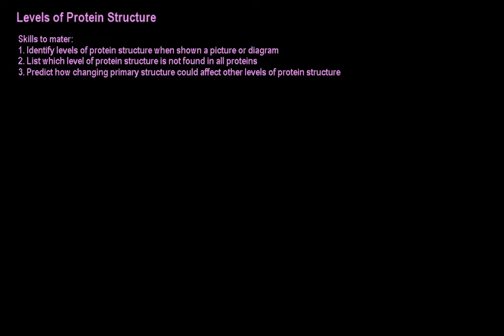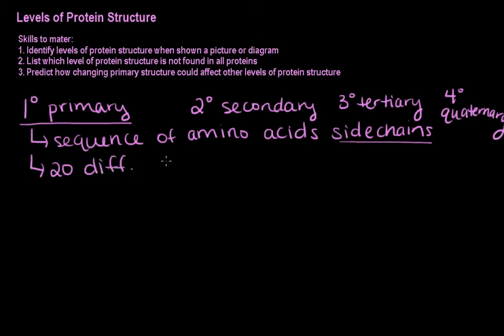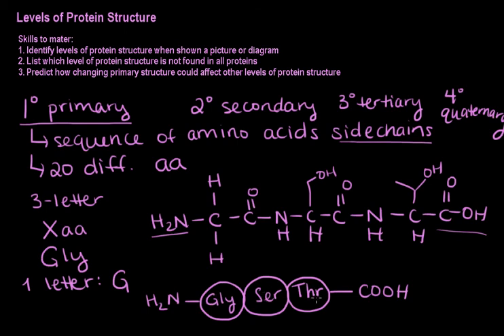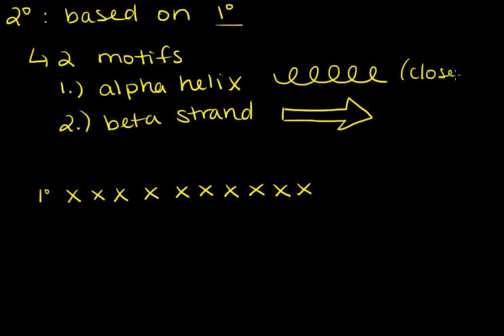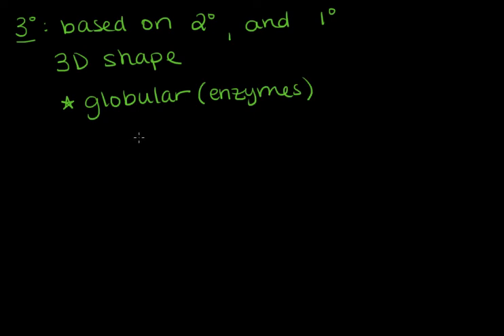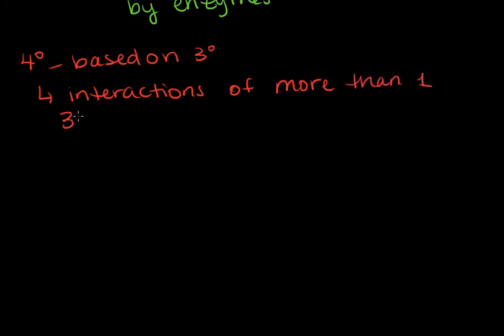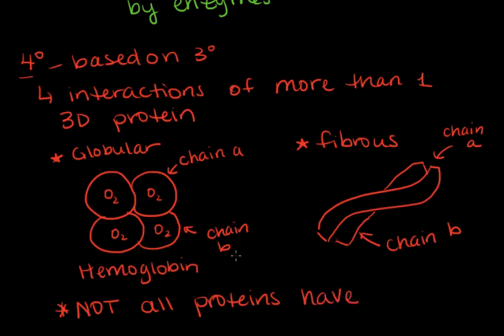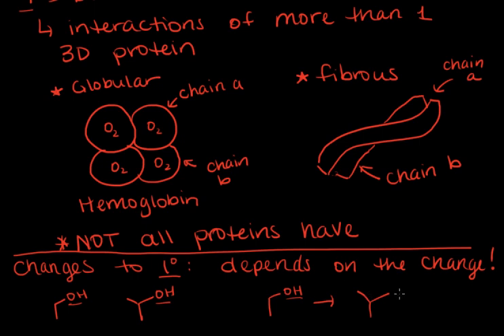Biol 115 lecture 3 part 1 levels of protein structure